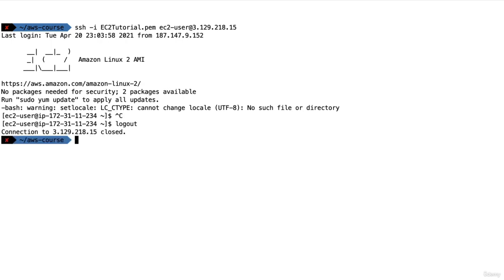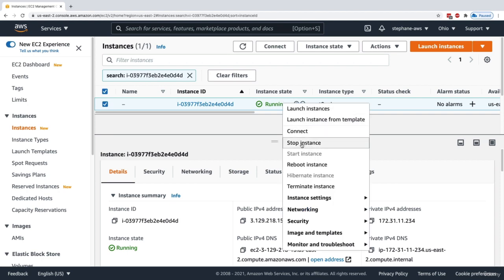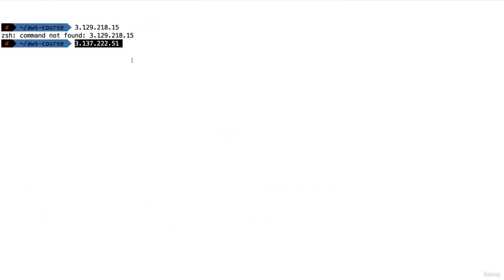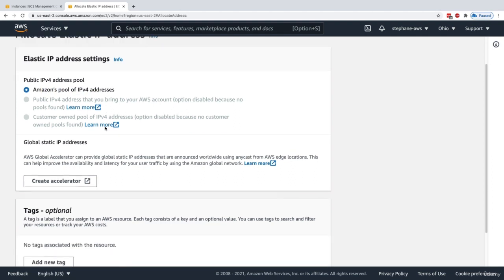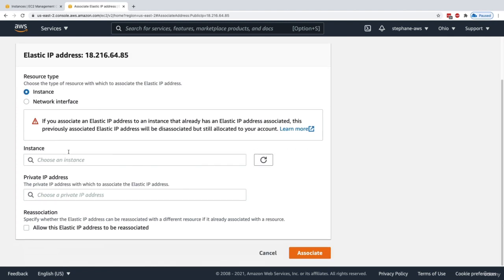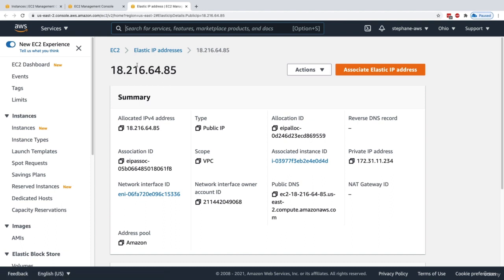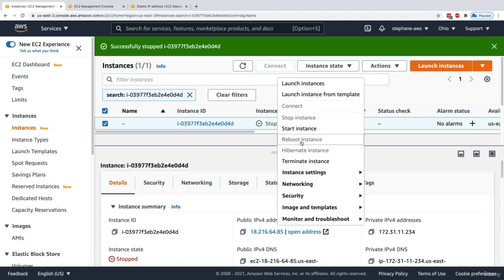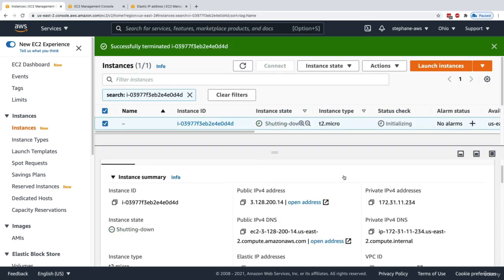Public vs Private IP Address | Aws public vs private IP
public vs private ip
private vs public ip
public versus private ip address full explained
what is an ip address
public ip and private ip
ip addressing